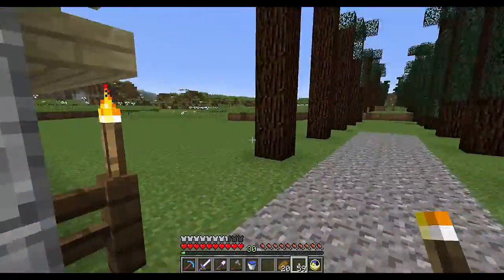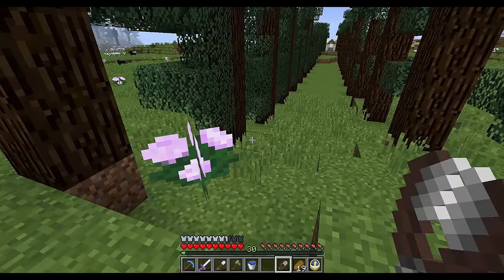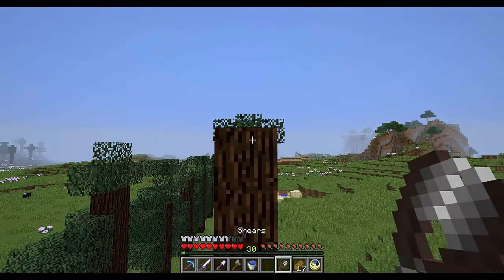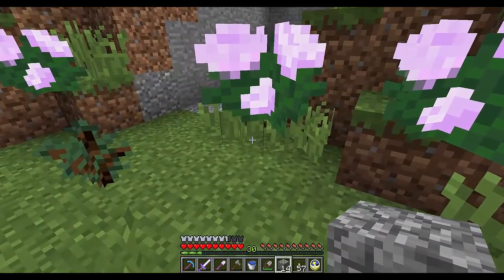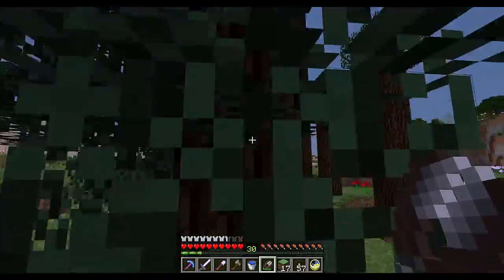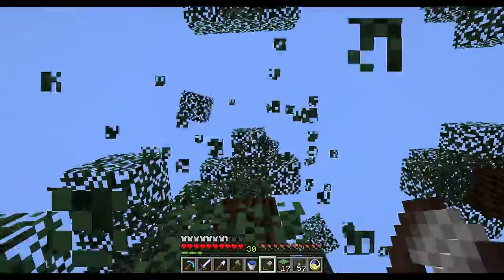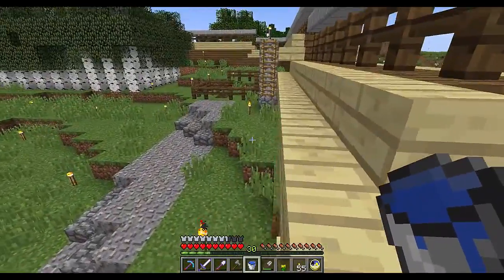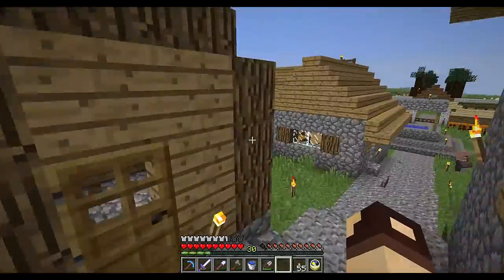JagerCraft SMP - Episode 5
Welcome to my new series on the JagerCraft server! We're joined (at this time) by JagerFox and TheAlmightySuff as we explore this new world! We're just starting out and building up our server so we've got a 5,000 block world border going to help with low system specs, but hopefully we'll get things going well in the future!

I will post episodes when I can but the plan is at least 1 episode per week.

JagerCraft is a privately-owned, whitelisted server. We will send out invites, but we are not accepting applications.